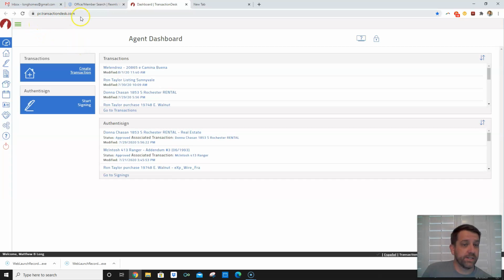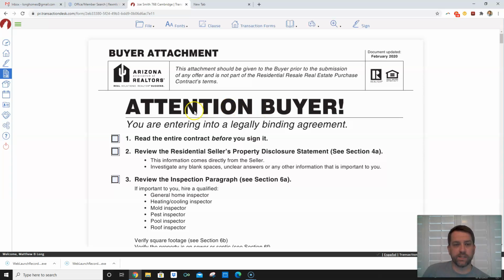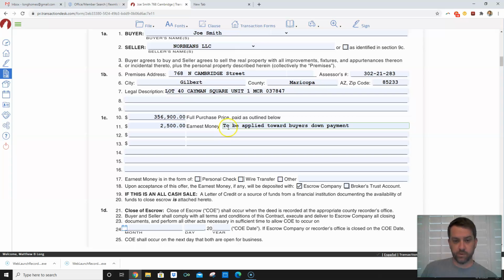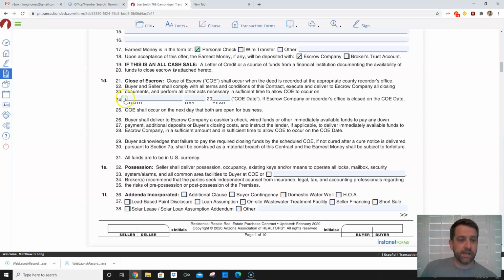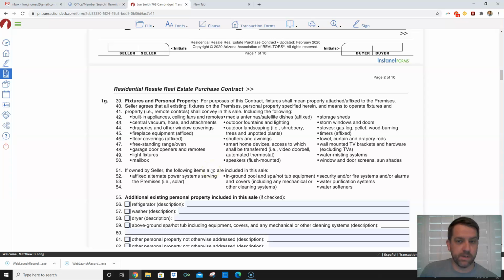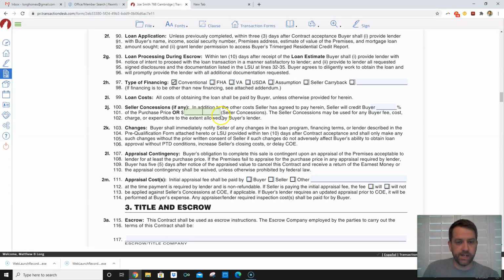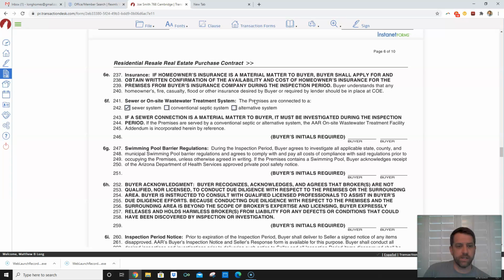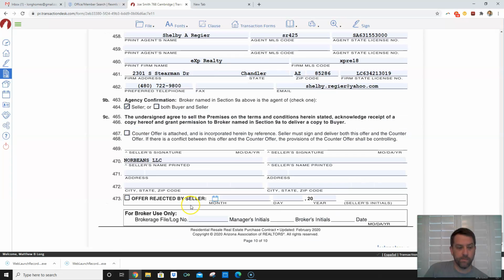Purchase Offer flyover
This is a "just the facts" version of filling out the purchase contract. More of the how than the why.